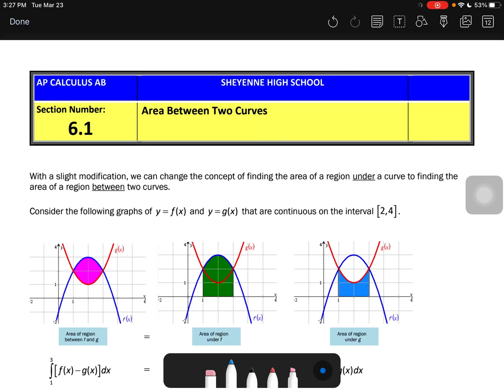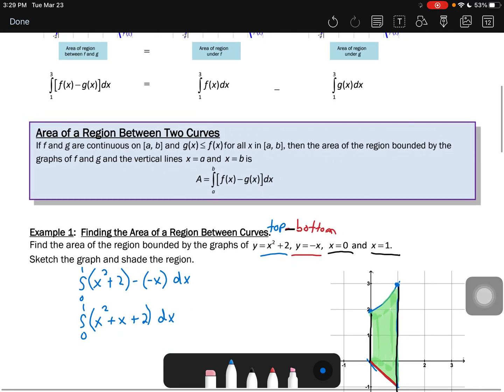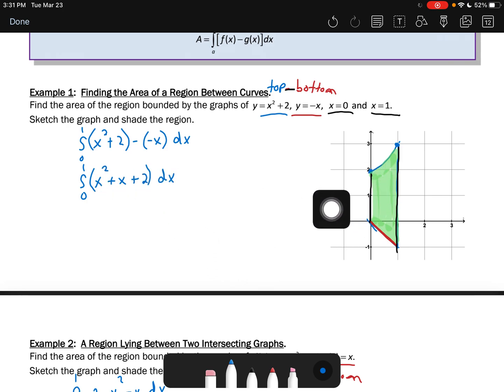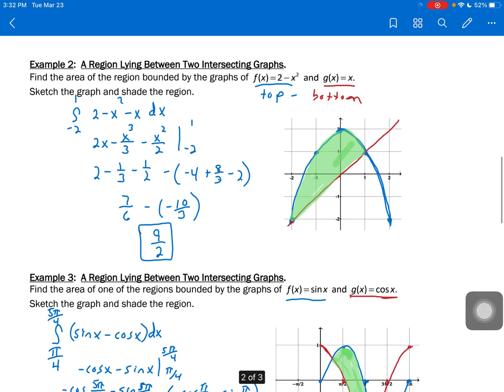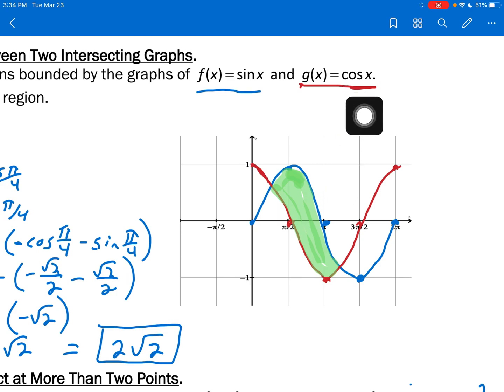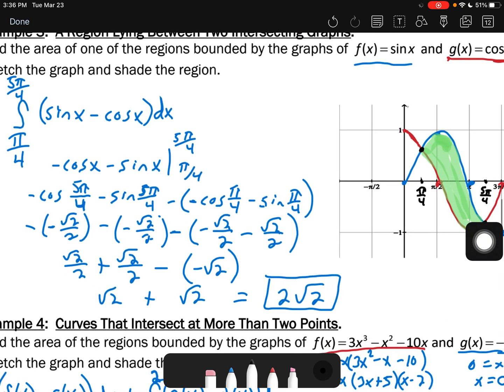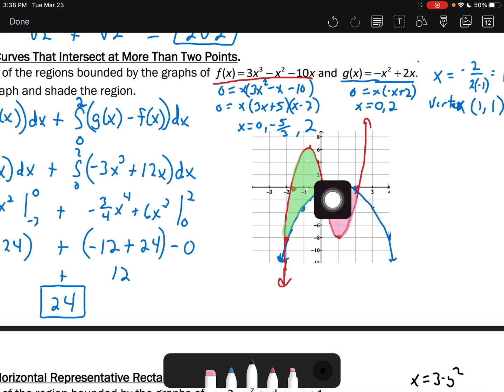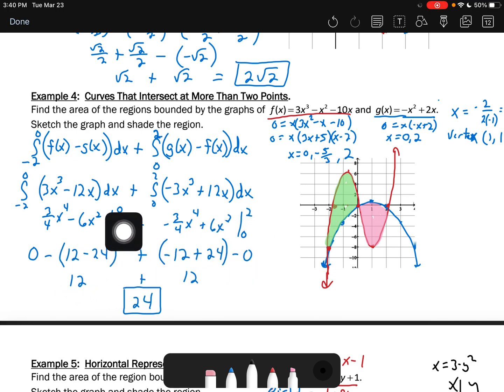March 23, 2021